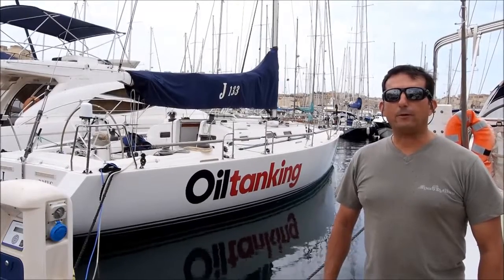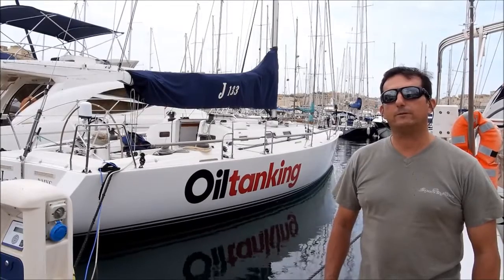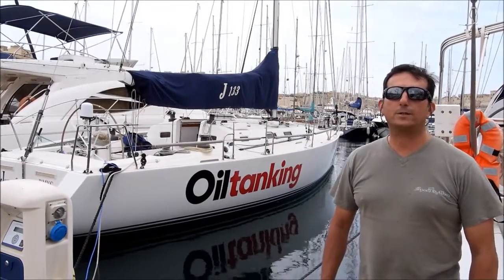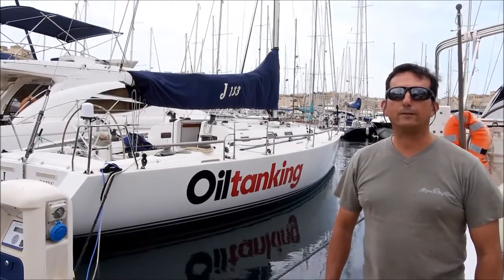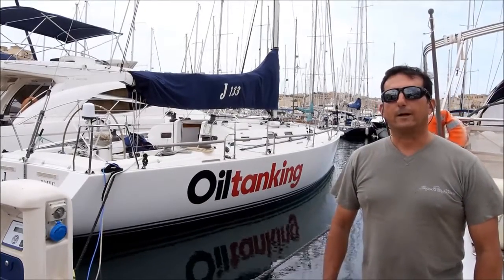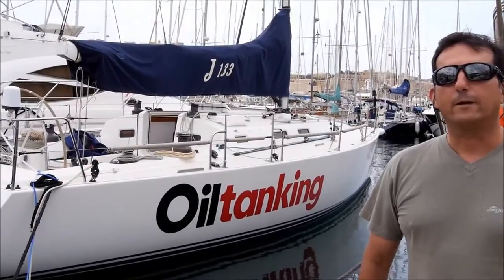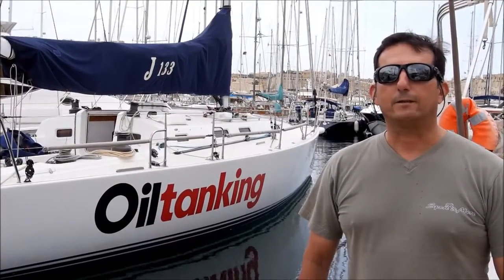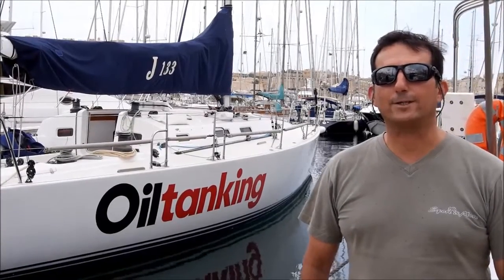Underwater cavitation hull cleaning of Juno the Racing Sailing yacht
Underwater cavitation hull cleaning of Juno the Racing Sailing yacht using cavitation underwater cleaning technology. This underwater cleaning technology uses shock waves to break the bond between unwanted matter and a surface. Juno's hull was prepared for a race in just under 42 minuets.